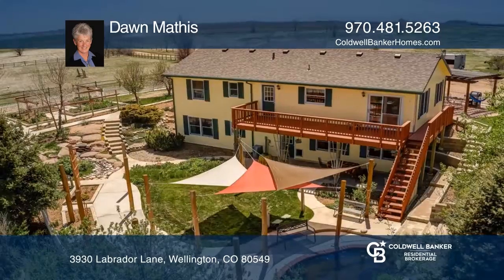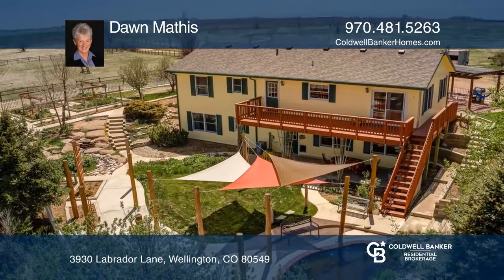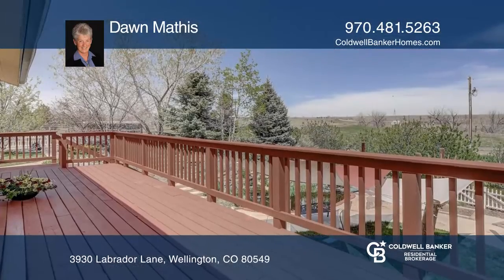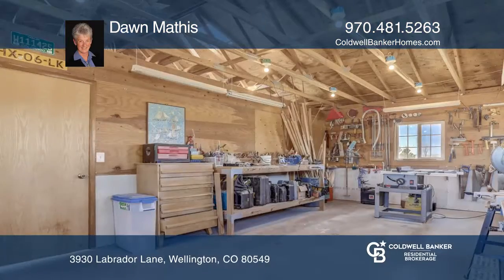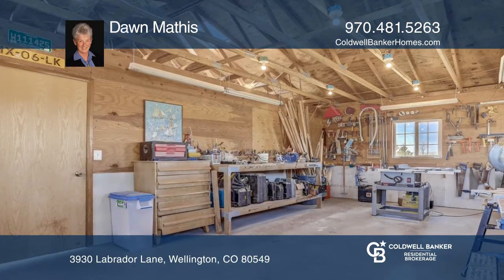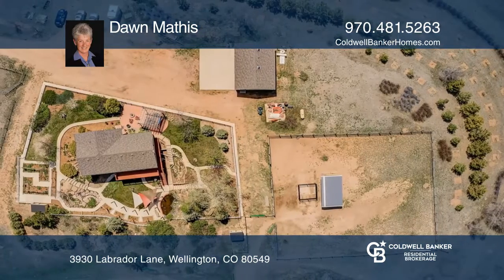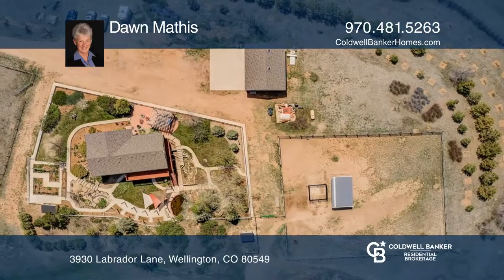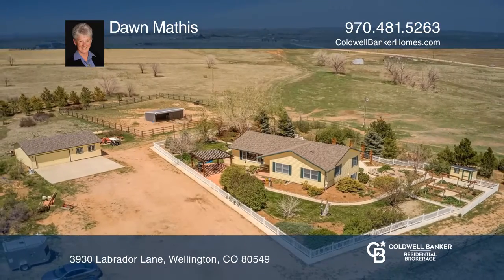Dawn Mathis presents 3930 Labrador Lane Wellington, CO | ColdwellBankerHomes.com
3930 Labrador Lane, Wellington, CO

A super opportunity for Horses, a Dog Business, a Bed and Breakfast, VRBO, Wedding Venue and more! Endless opportunities on this beautifully maintained property. The home is newly painted inside and out! Kitchen and bathrooms are updated! Outdoor features include stunning private areas with a stream/w